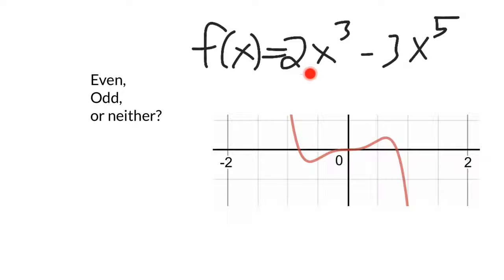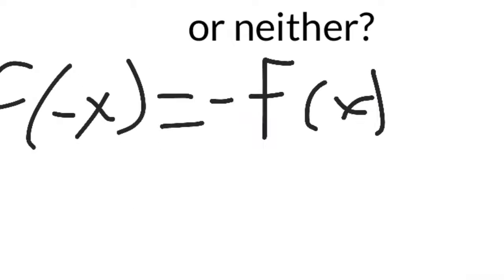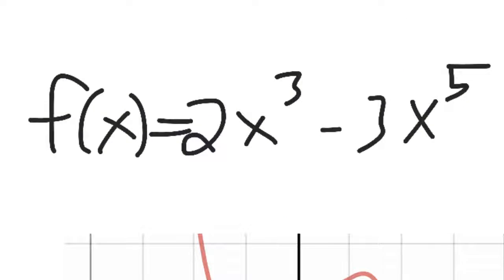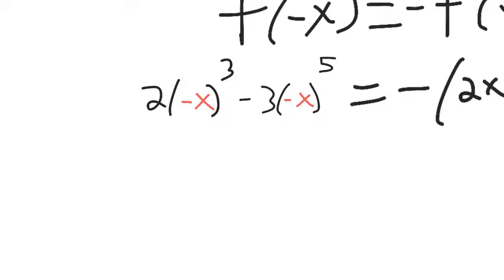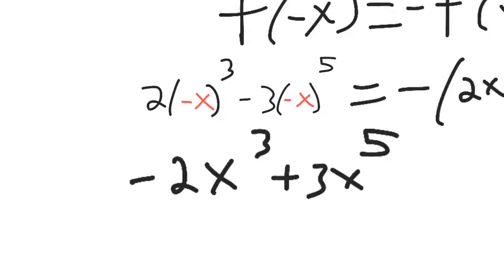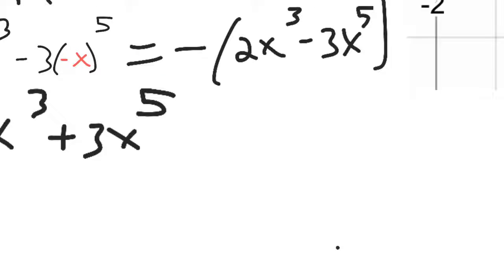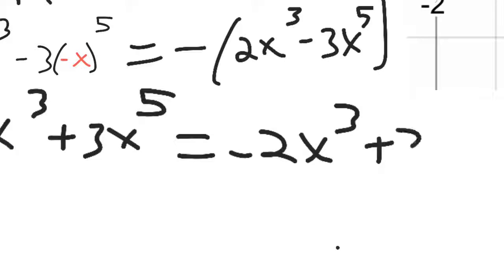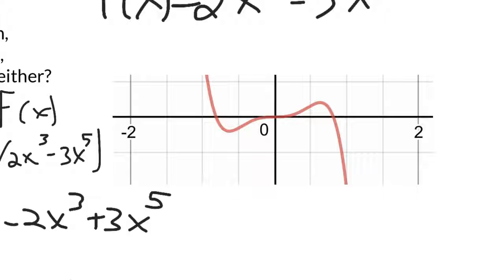Is This Graph Even, Odd, or Neither?